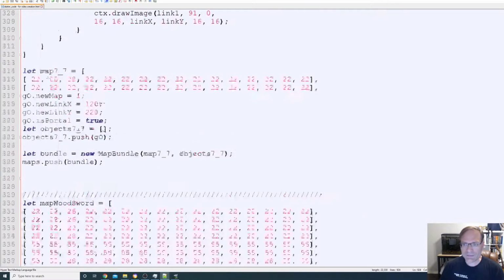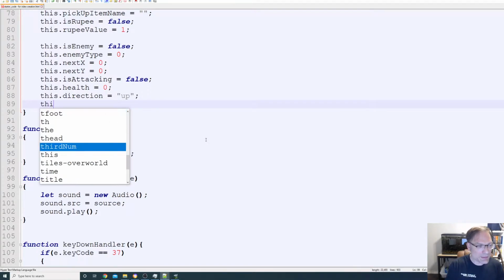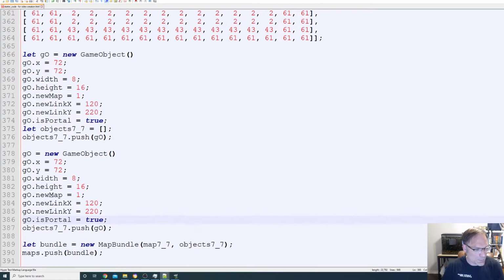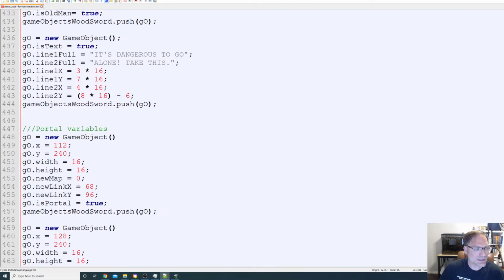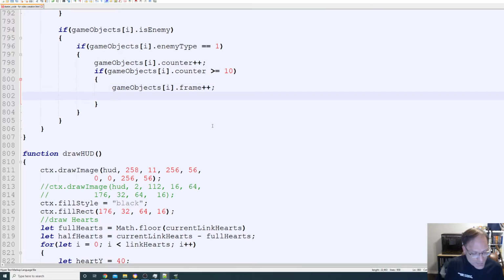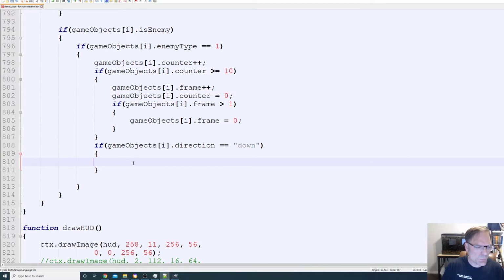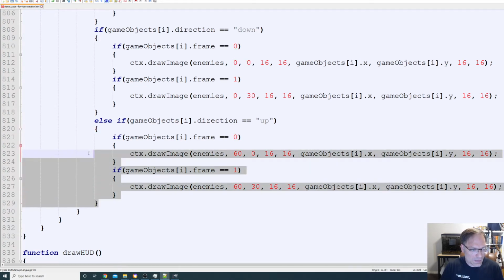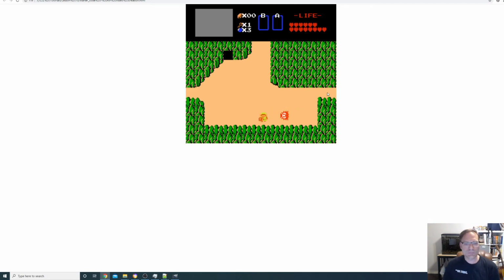Legend of Zelda Tutorial - 10 - Animating Enemies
In this Legend of Zelda tutorial, we will be animating an enemy and laying the foundation to animate many more.